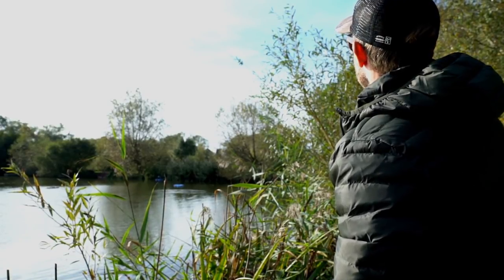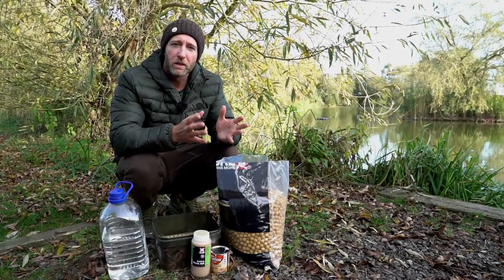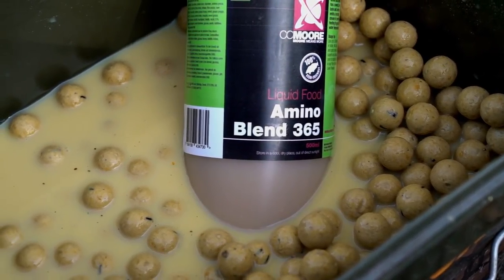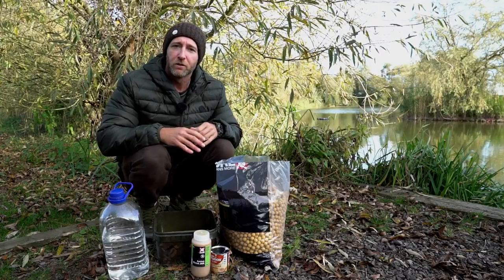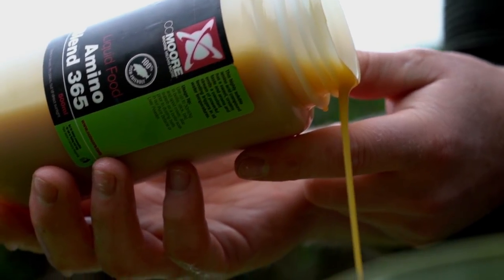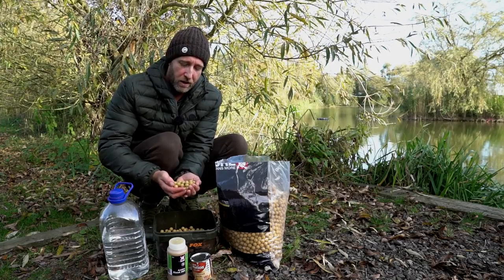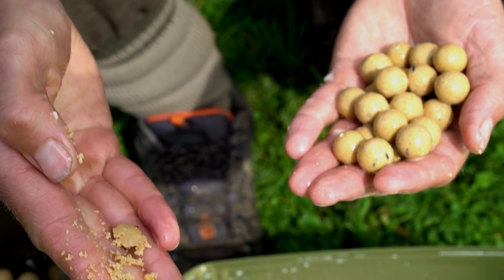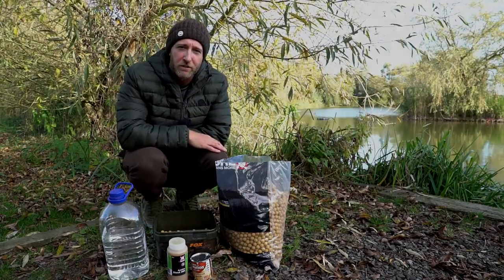***Carp Fishing TV*** Mark Pitchers Winter Live System Edge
Mark Pitchers demonstrates how he boosts his Live System baits for optimum results during the coldest parts of the year.

CC Moore Baits has a passion for quality. We produce some of the finest bait products in Europe and make angling dreams a reality. Enjoy our whole host carp fishing films to ultimately help you catch more, and bigger, carp.